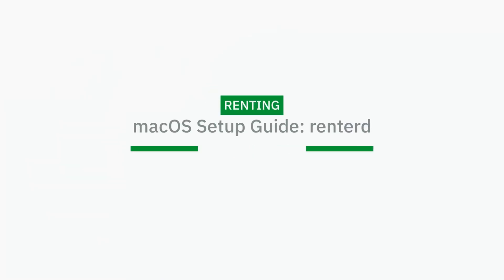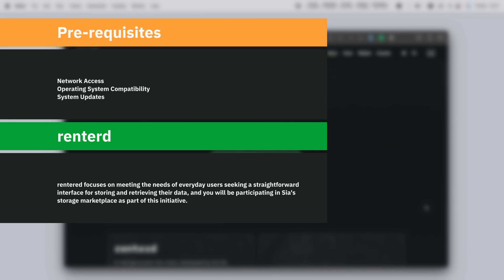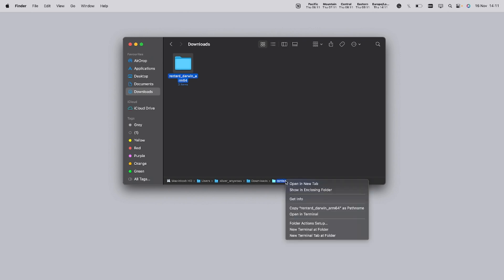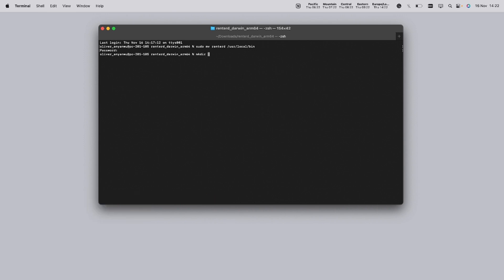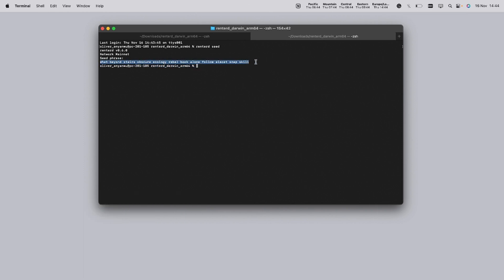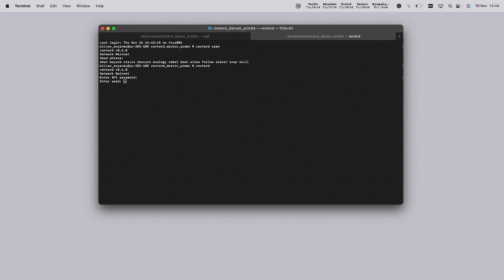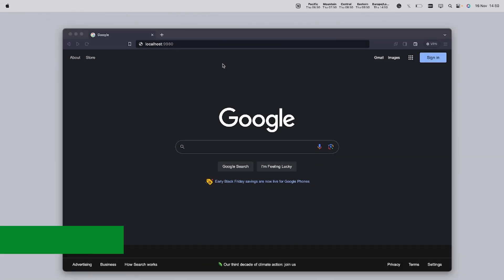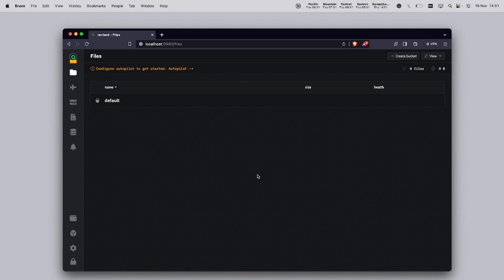Renting on Sia - macOS Setup Guide: renterd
Renting on Sia means you upload files on the Sia storage network to other users who have made their space available, called hosts. The term 'renter' is used to describe an individual or entity that creates storage contracts with hosts.

Whether you're a seasoned Sia user or new to decentralized cloud storage, our macOS Setup Guide for renterd offers step-by-step instructions.

Your support means a lot and helps me create more content like this. 🔔

📝 Share Your Thoughts & Suggestions: I love hearing from you! Your input is invaluable in shaping this channel and making sure we cover the topics most important to you.

Together, let's build a community where we can learn and grow.